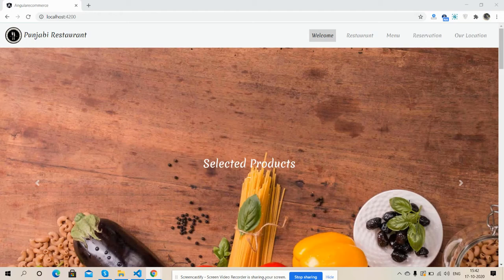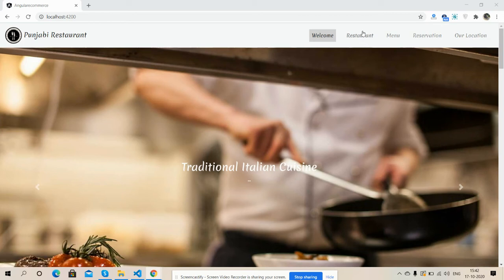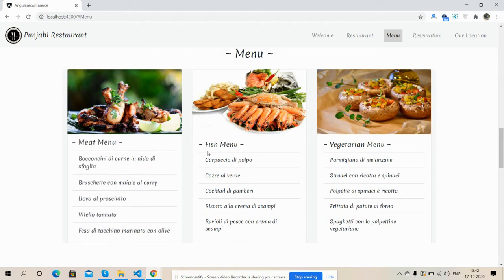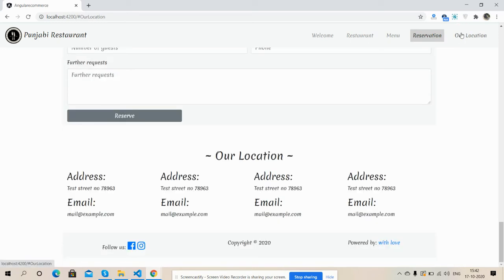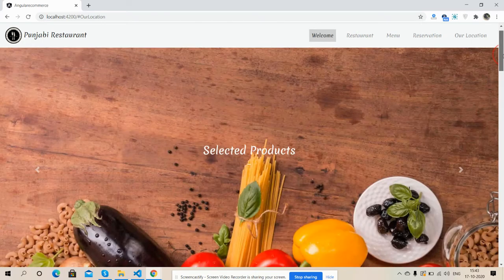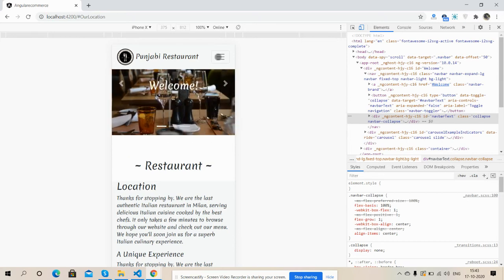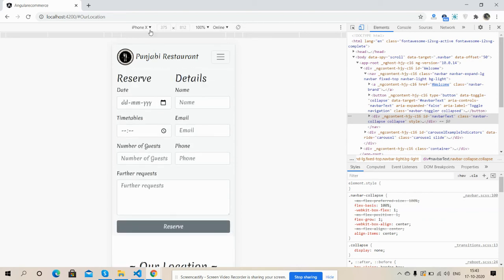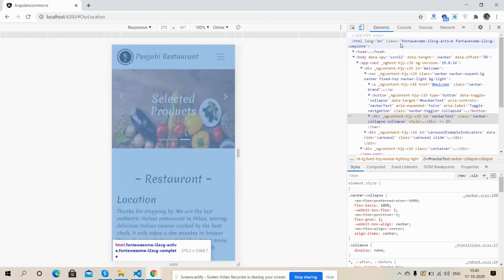Angular 10 Restaurant Template Working Demo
Thanks